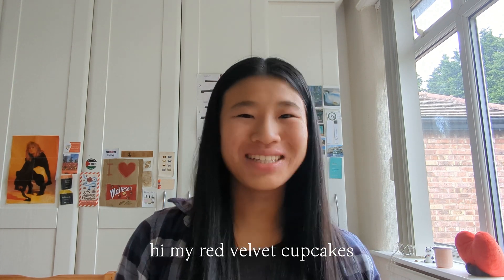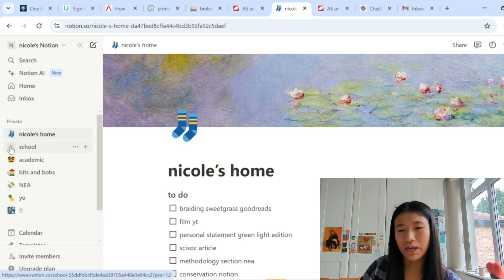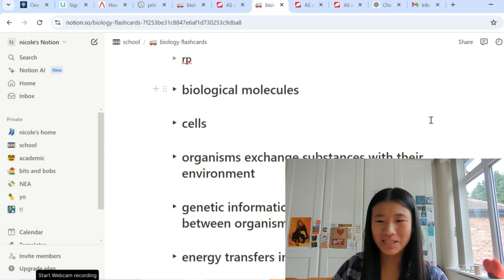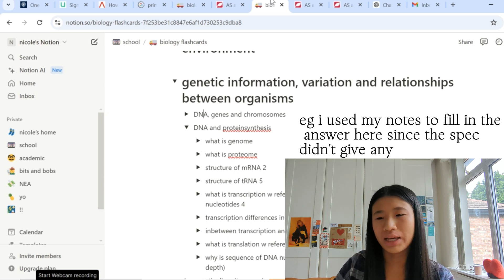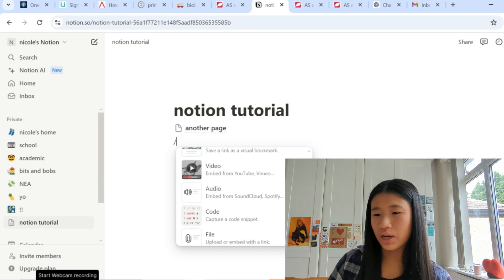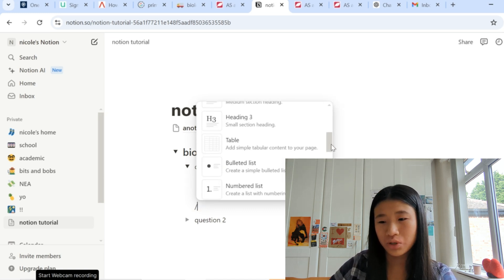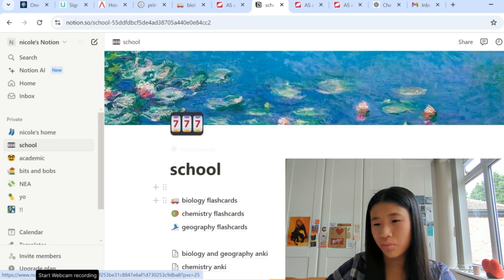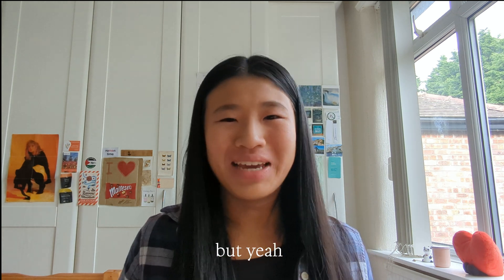how to use notion to get 3 A*s and stay organised 💯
hey guys, this video is one i wish i had seen when i was learning how to use notion for studying and in general the start of year 12. i explain how i use notion to create my notes/flashcards that i for sure credit as a major thing that helped me get 3 A*s in my mocks, and the basics of notion ! i do biology, chemistry, geography but these tips can be applicable to any a level :)

timestamps:
00:00 intro
00:56 my laptop stickers
01:09 in general
02:00 using notion for school
05:58 tutorial
11:05 LMAOO
12:33 ending

favourite things right now: tailor swif, asian pear ice lolly, tampopo buddha bowl, pottery painting, CHOCOLATE DIGESTIVES AND TEA (i'm addicted ngl)
thanks kate for helping and telling me when i'm overthinking 💗